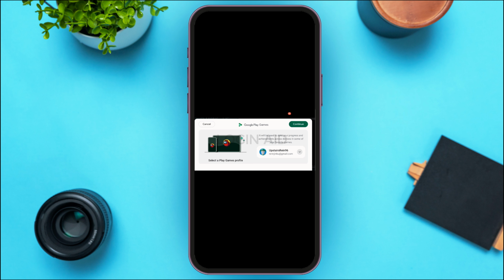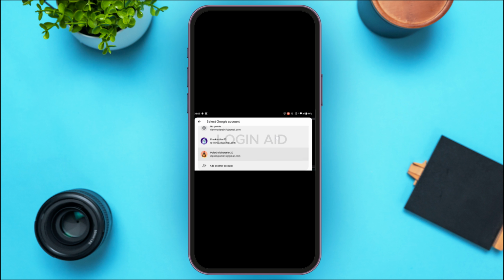Sign In To Among Us Account | Among Us Login Tutorial 2025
This step-by-step tutorial will walk you through the process. I’ll show you how to open the game on your device, tap the “Sign In” option. Once you’re signed in, you’ll be able to save progress, customize your profile, and play online matches with ease. Perfect for both new crewmates and returning impostors.